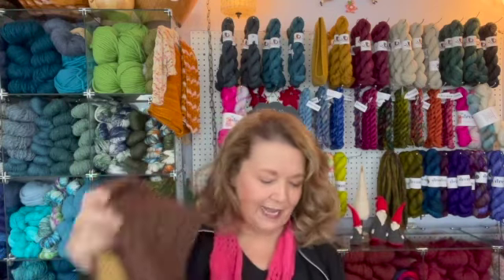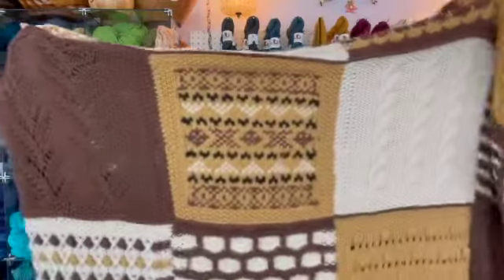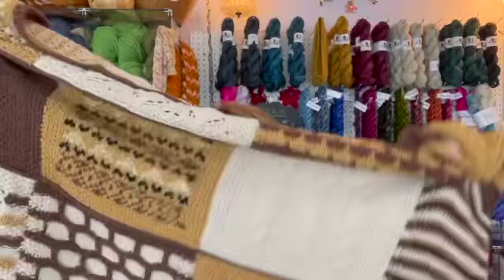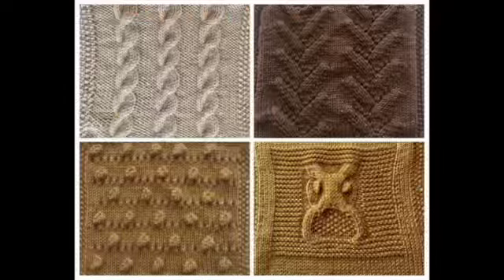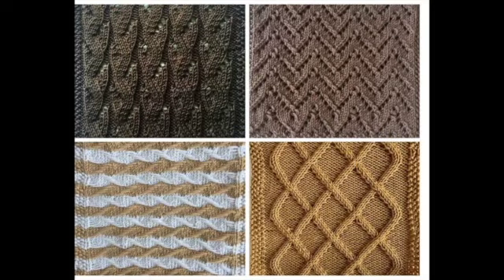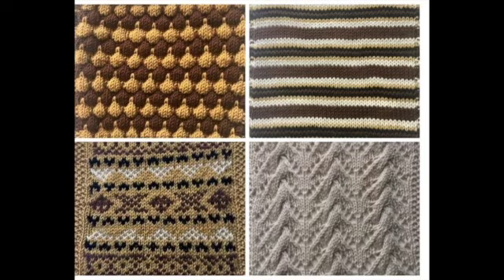Join us for our 2023 Heirloom Blanket Class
Thus us the 4 th year for this class. Everyone loves it and learns so much!!!

Take your knitting to a new Level
Meets the 4th Sunday of the Month
From 10-12